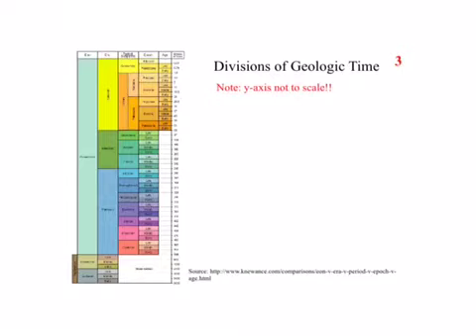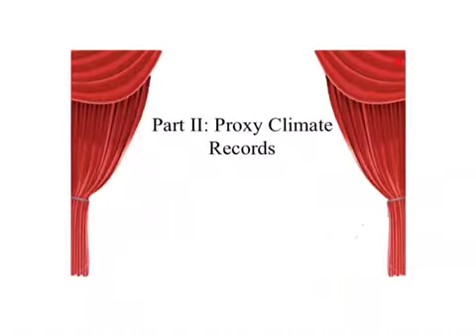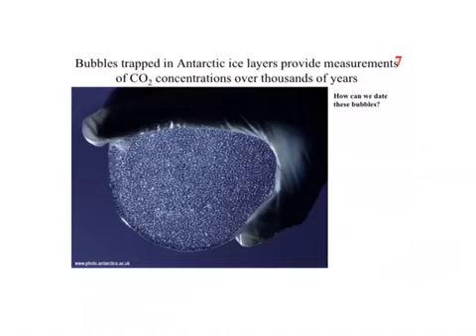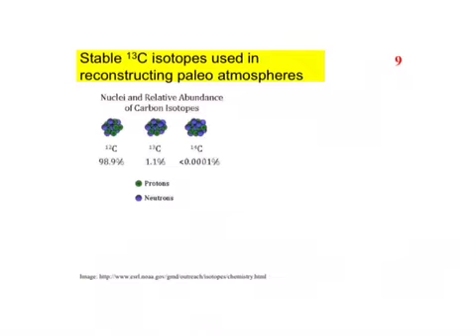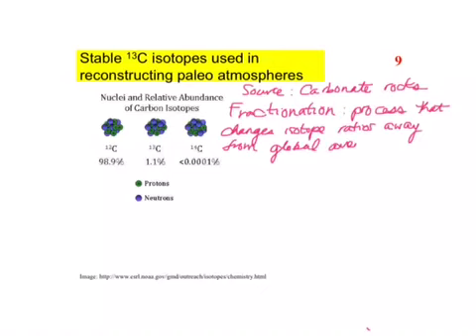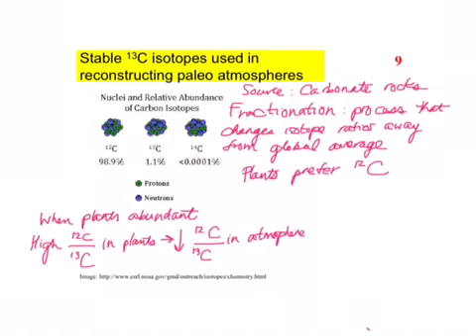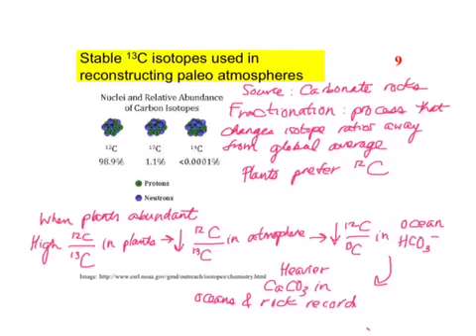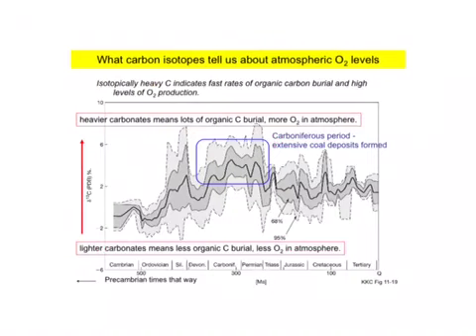Carbon Isotope Proxies